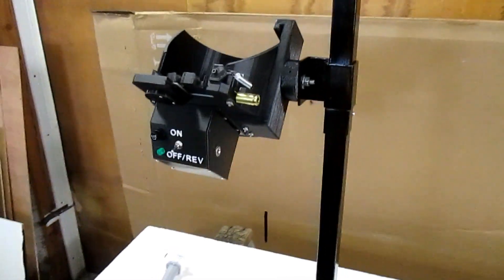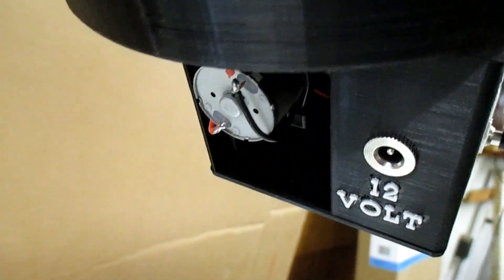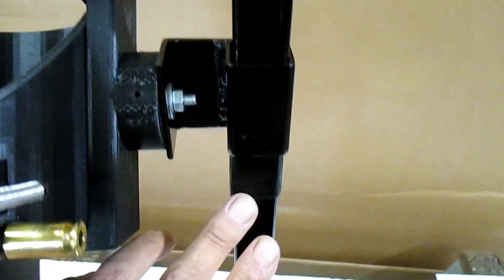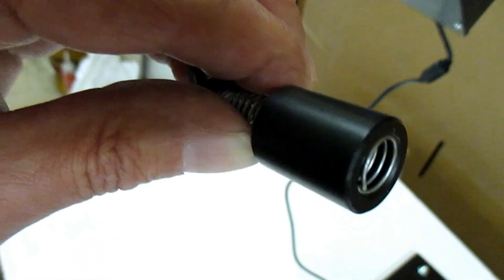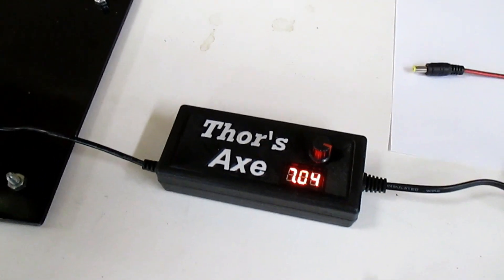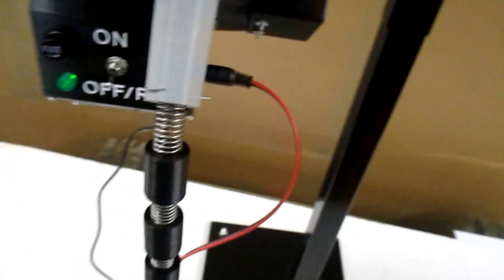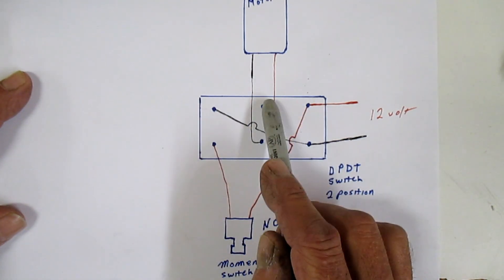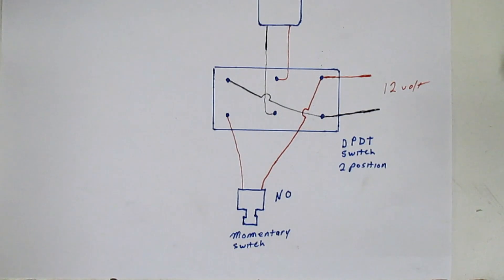bullet feeder build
Another bullet feeder build this time I put a reverse switch in for jammed bullets